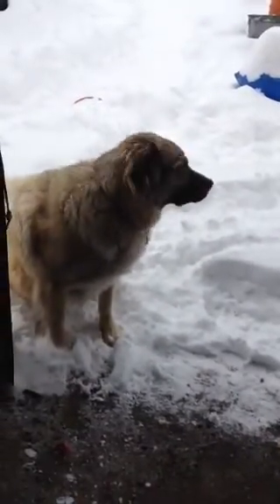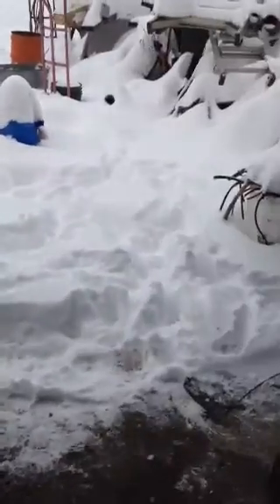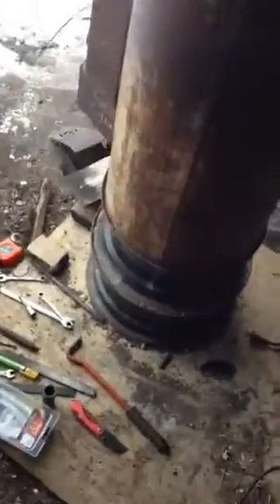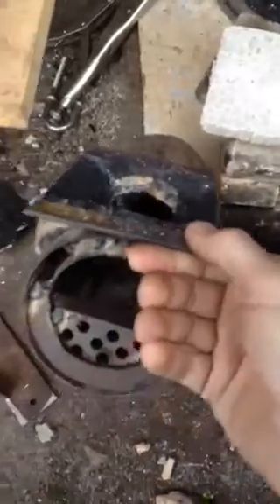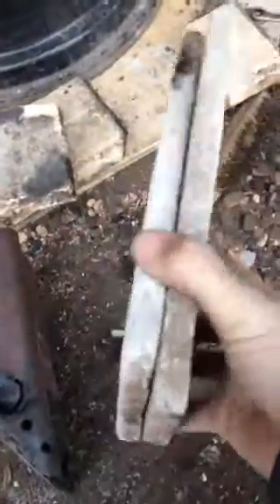Rocket Stove Episode 8: inspection after 50+ hrs burn time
Checking out the internals after 50+ total hours of burn tests and cooking pies ;)